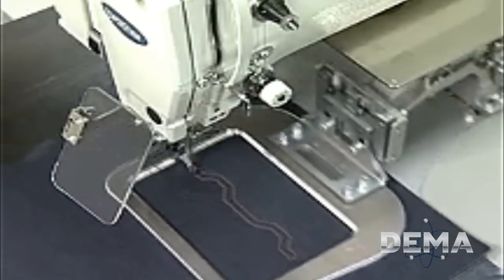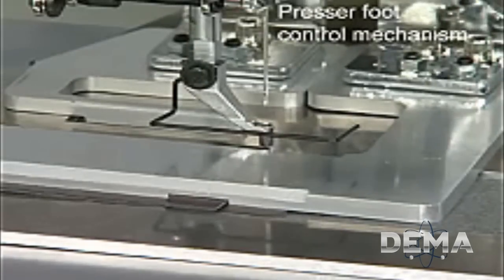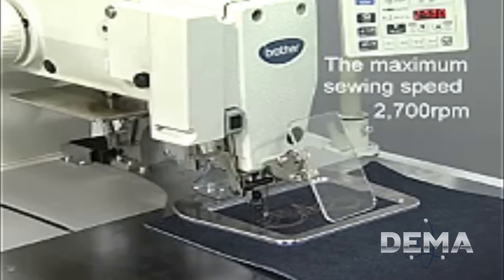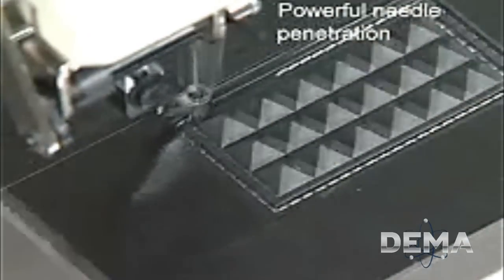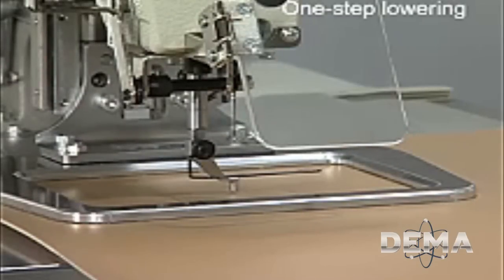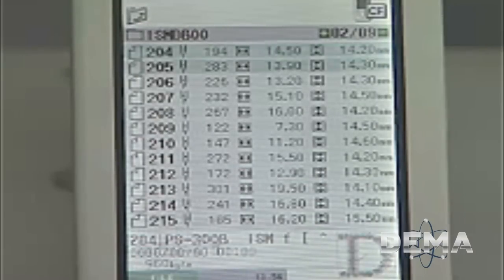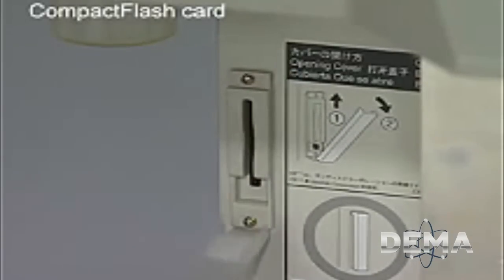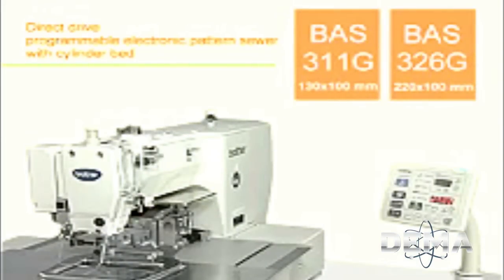Brother BAS-311G & 326G CNC PROGRAMMABLE SEWING MACHINE| UNIFORM STITCHES| NO SEWING SKILLS NEEDED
HABLAMOS ESPAÑOL!